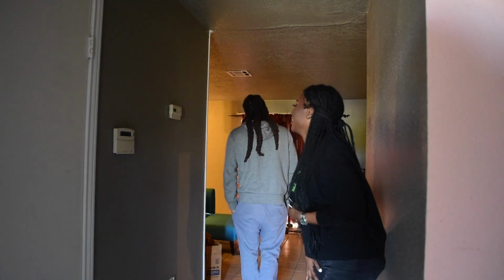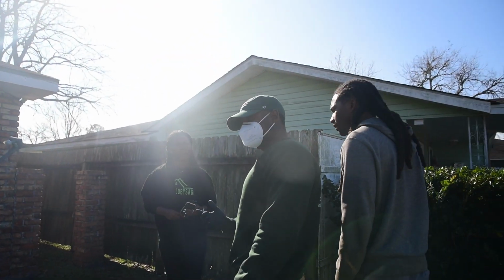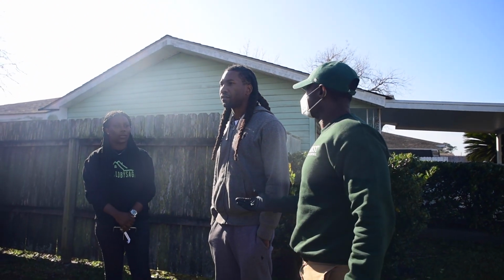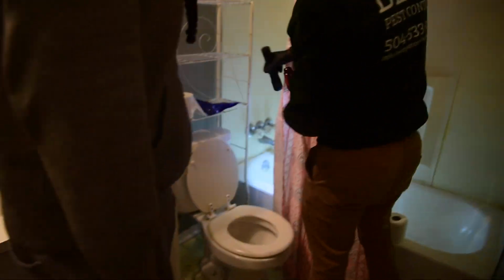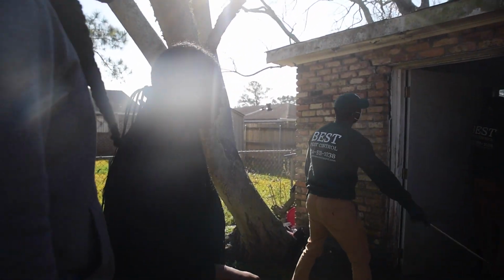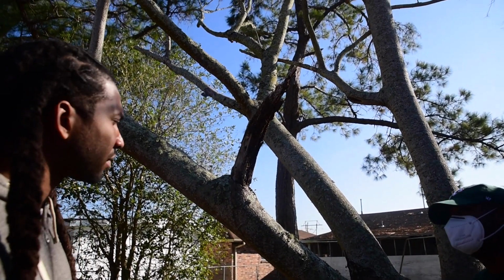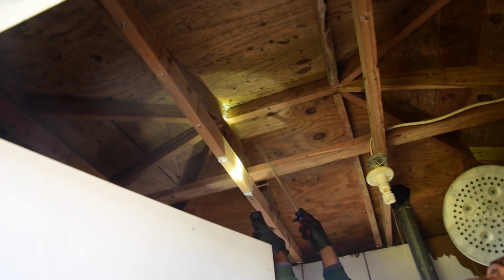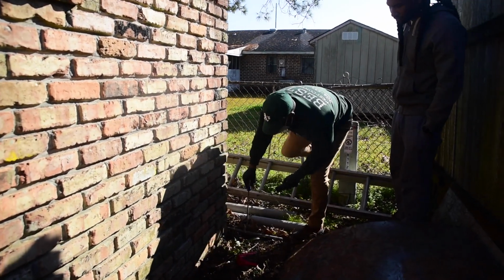SoldBySage Season Premier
Sold By Sage - Season Premier